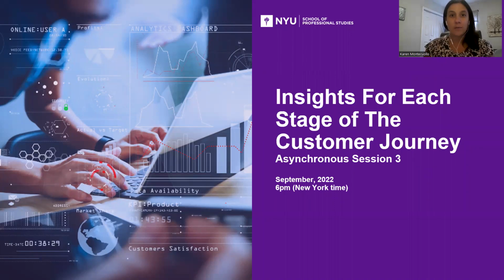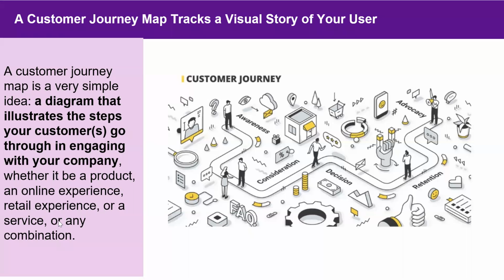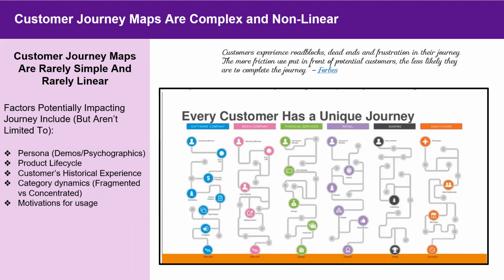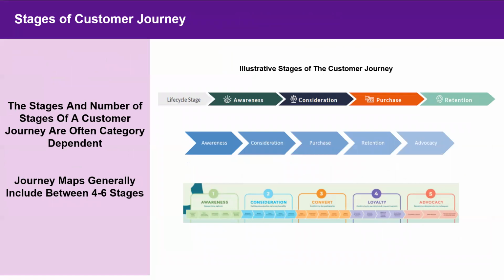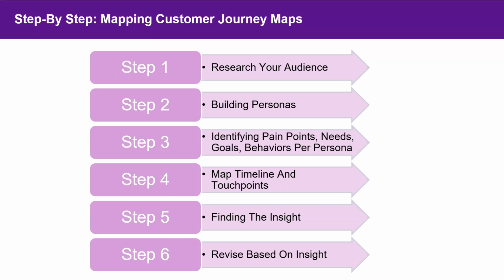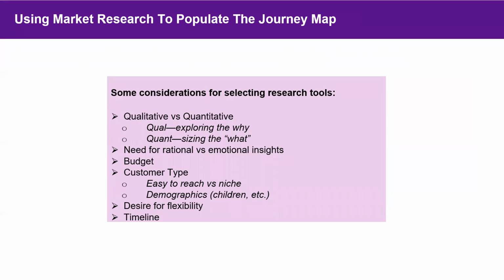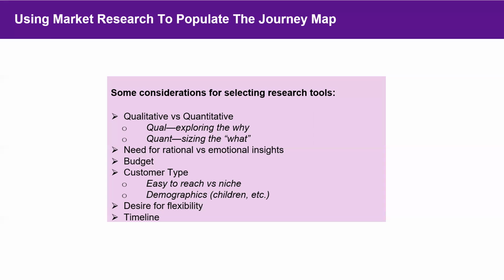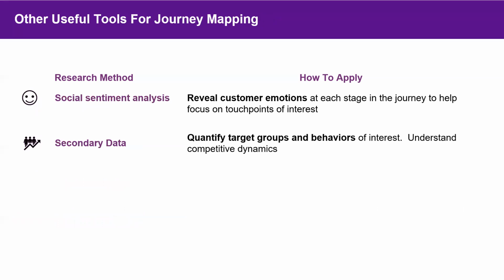WEEK 3: PREPARE - Insights For Each Stage Of The Consumer Journey